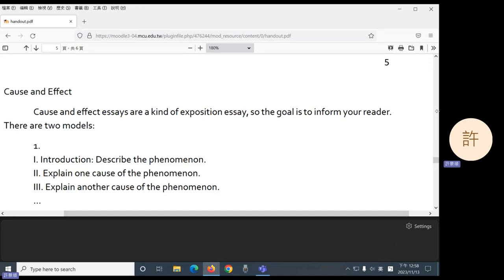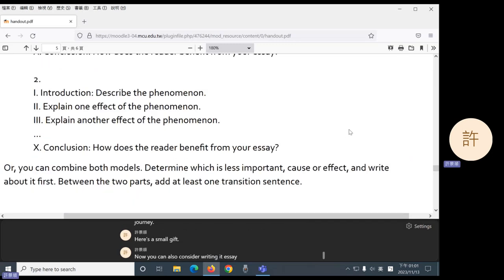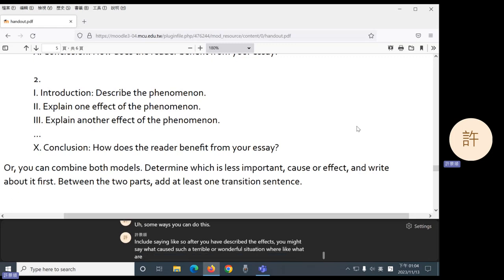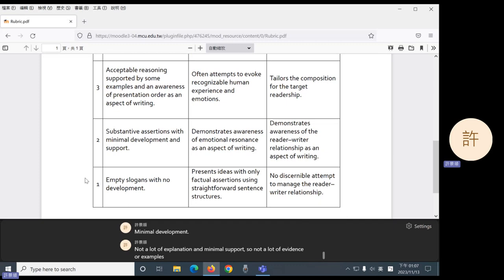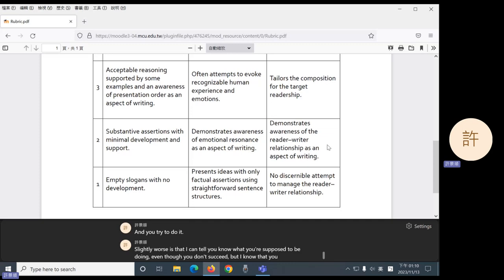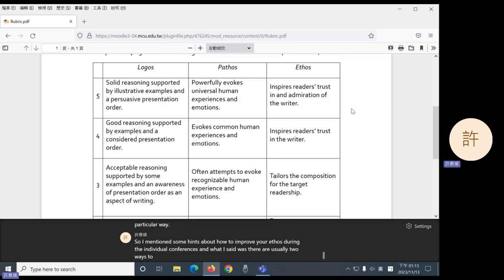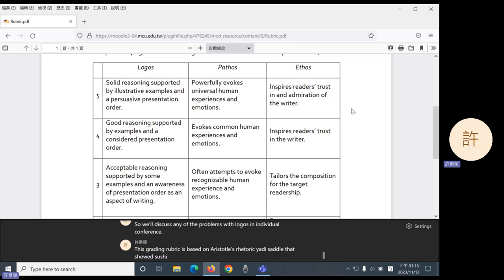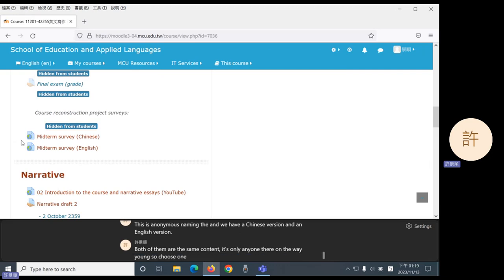2023 Fall: English Composition III - 10 Introduction to Cause/effect Essays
Introduction to cause/effect essays.
0:09 Introduction to the cause/effect essay
6:46 Review of the grading rubric
20:55 Announcements